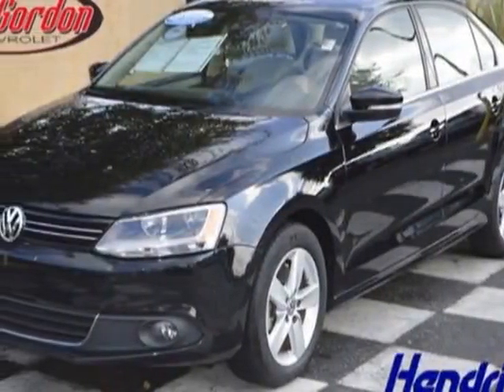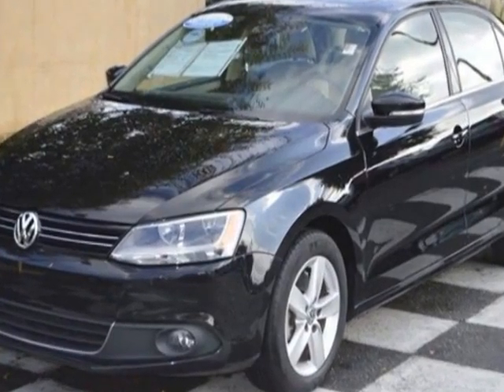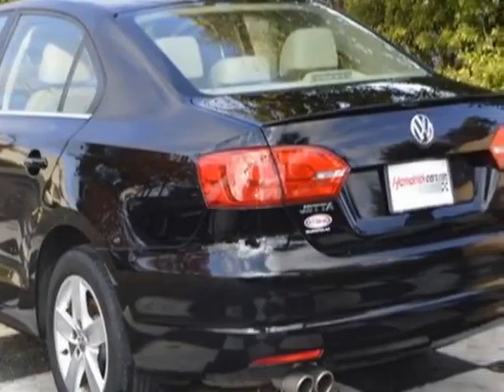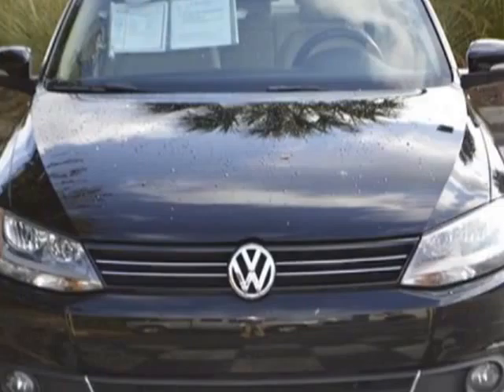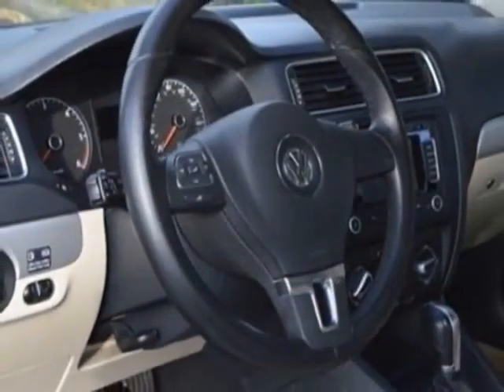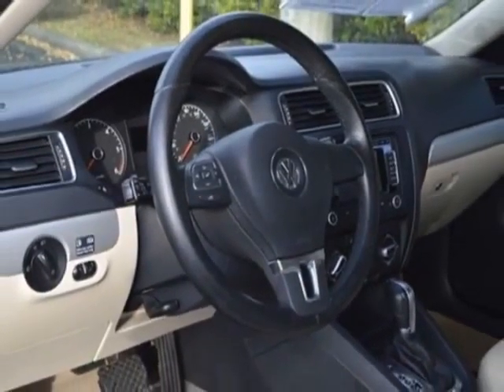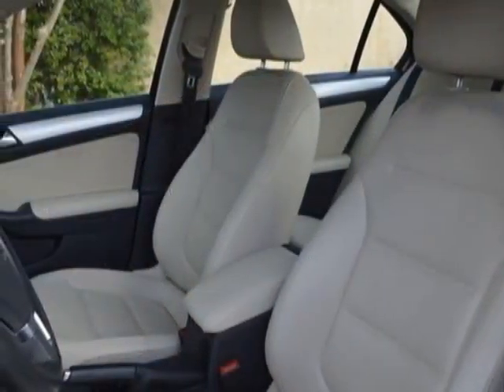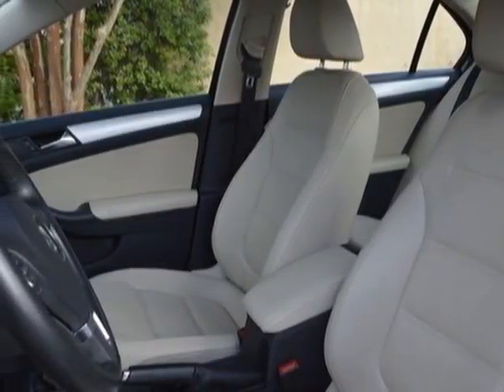2011 Volkswagen Jetta Sedan 4dr DSG TDI w/Nav Sedan - Wilmington, NC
Jeff Gordon Chevrolet, Wilmington, NC - Volkswagen Jetta Sedan 4dr DSG TDI